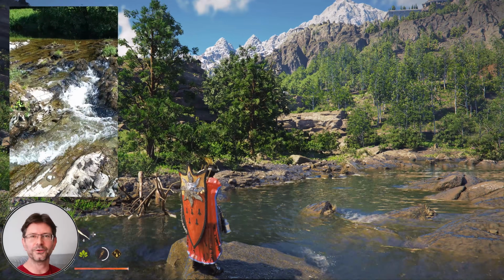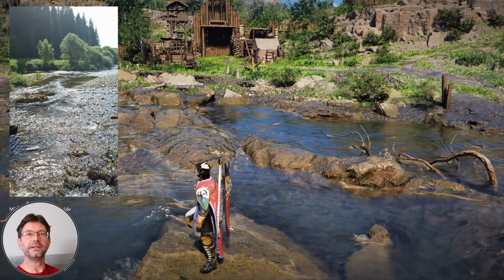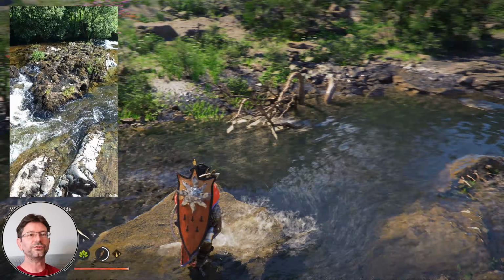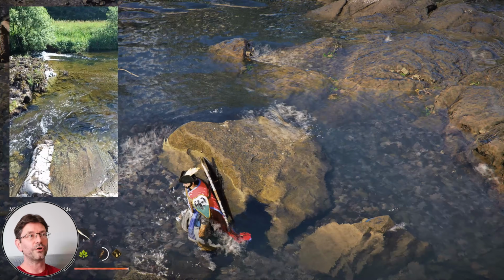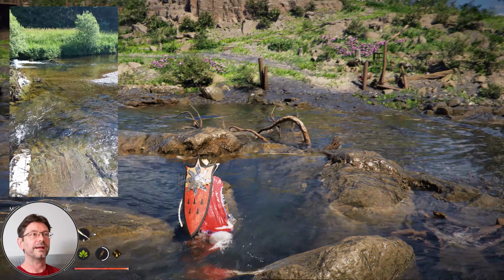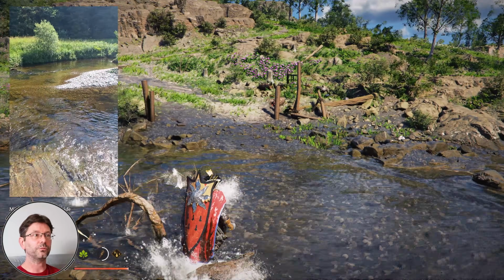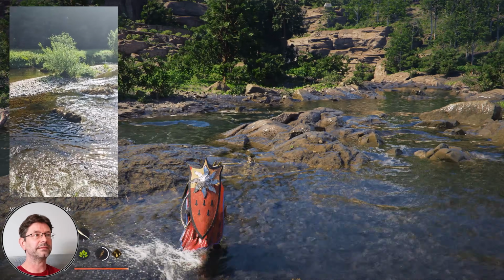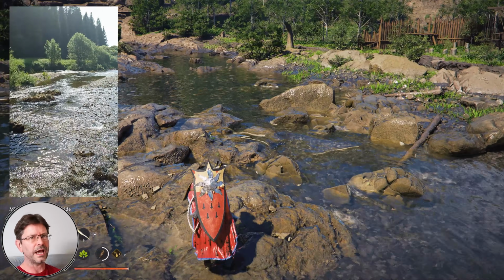RDR2 Dev: Crimson Desert's Water vs Real Water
AAA Portfolio Reviews & Art Direction Consultancy with a former Rockstar Games environment artist.

In this video I compare the water of a river in Crimson Desert (SSW of Hernand Castle, at the Prison Gate) with some footage of a real river that I captured whilst mooching about in the Scottish Borders.

Thank you so much to all channel members - your support genuinely means a lot.

Channel members get:
• Early access to videos
• Priority response to comments
• Access to our private Discord
• Direct discussions about environment art and game tech

- David

01:18 Flow Speed vs RL
01:49 Simulation Attributes
02:53 Water Detail
03:51 Looking At Flows With ReShade
04:50 Waterfalls Are A Separate System - Not What I'm Looking At
06:21 The Development Benefits Of A Water Sim
07:12 Closing Thoughts

- SETTINGS -
Resolution: 2650 x 1440
Upscale Mode: OFF
Upscale Resolution: OFF
Frame Generation: OFF
Ray Reconstruction: OFF
Reflex: OFF
V-Sync - OFF
HDR: OFF

Graphics:
Everything at highest settings.

✔ Give Super Thanks, like or comment

🔷 PC specs 🔷
- GAMEPLAY PC -
Case : HYTE Y60 Mid Tower Case - Black
Motherboard : ASUS TUF Gaming B760-PLUS WIFI Intel Motherboard
CPU :  Intel Core i9 14900K LGA1700
CPU Cooler : CoolerMaster MasterLiquid 360 Atmos ARGB Liquid Cooler
GPU : Palit GeForce RTX 5070 Ti GamingPro V1 16GB GPU
RAM : Kingston FURY Beast RGB 64GB (2x 32GB) 6000MT/s
Power Supply : 850W Cooler Master MWE 850 V2
TV: 55" BRAVIA X75WL 4K

- RECORDING PC -
CPU : Intel(R) Core(TM) i5-9600K CPU @ 3.70GHz (6 CPUs), ~3.7GHz
GPU : RTX 3050
RAM : 32GB

Commentary and in-game audio.